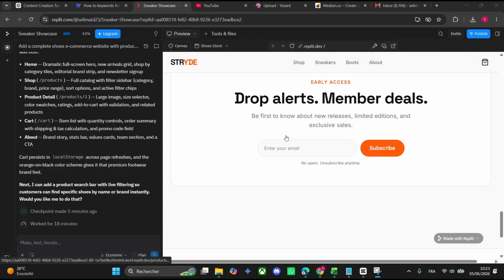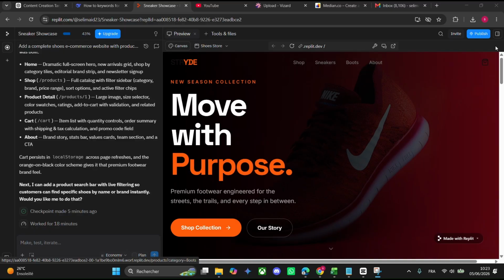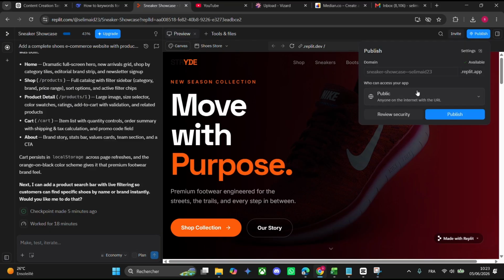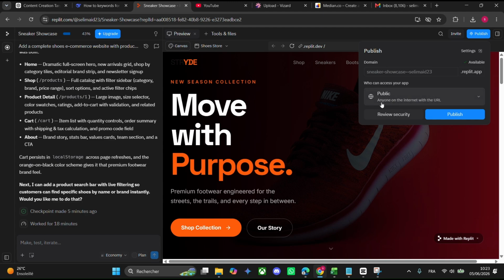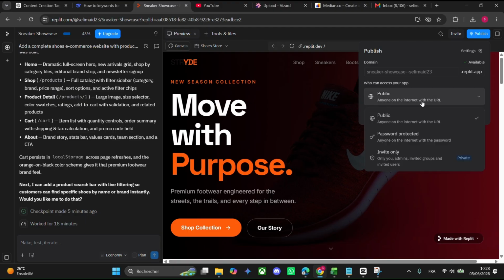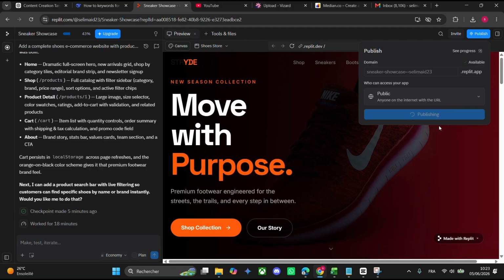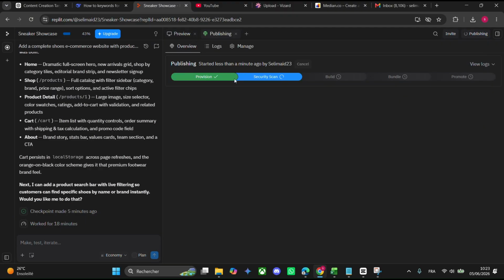How to Deploy a Replit Website – 2026 Hosting & Live URL Guide